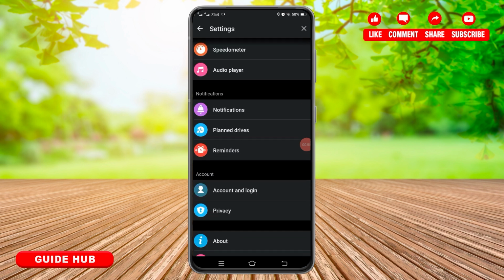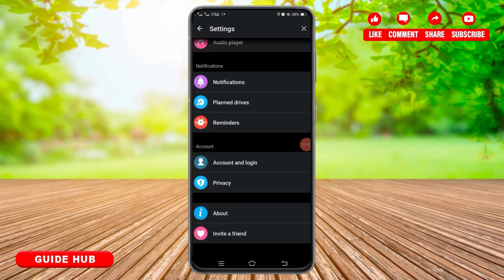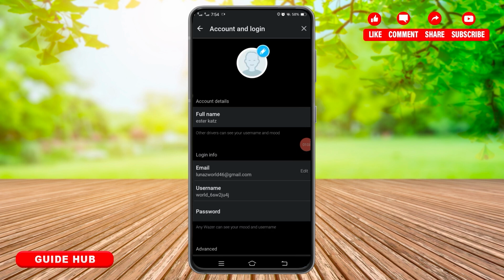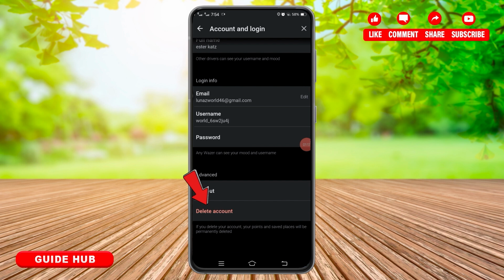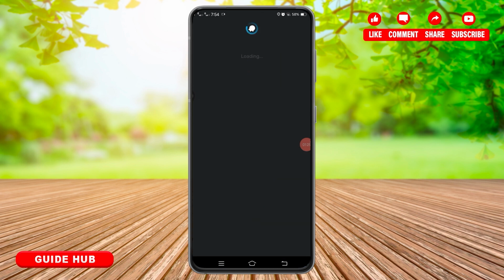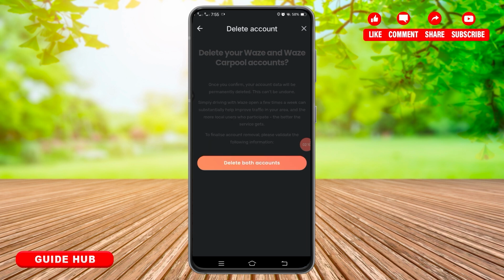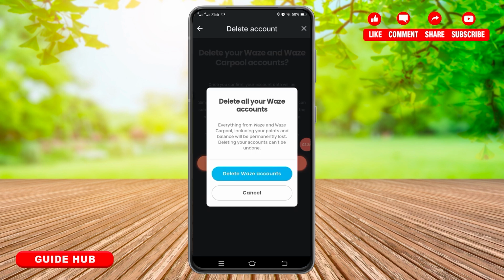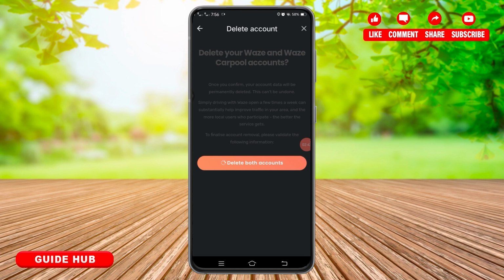How To Delete Your Waze Account 2024 | Remove/Close Waze Account Permanently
"How To Delete Your Waze Account 2024 | Remove/Close Waze Account Permanently" - A Tutorial Video by Guide Hub.

Learn how to delete your Waze account permanently with this simple guide. Whether you're switching to a different navigation app or no longer need your account, follow these steps to remove your account and personal information securely.